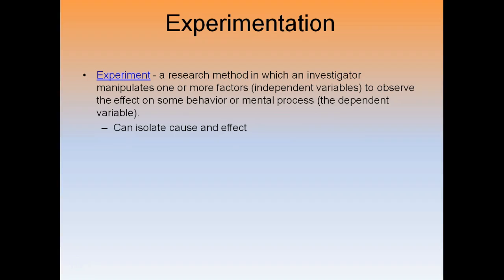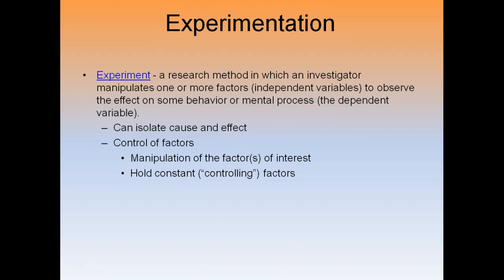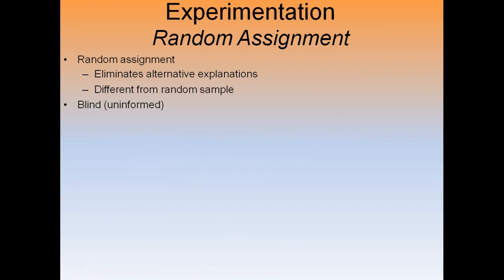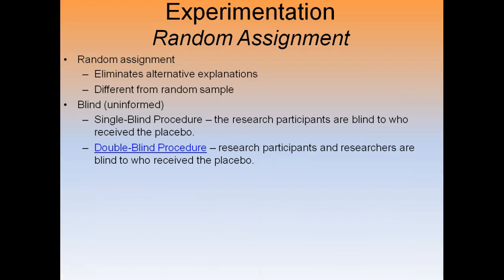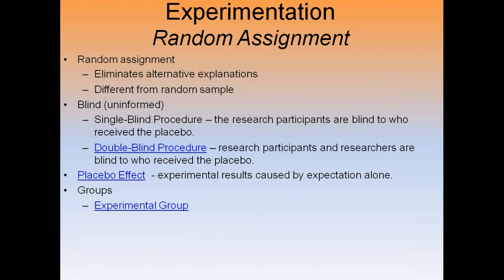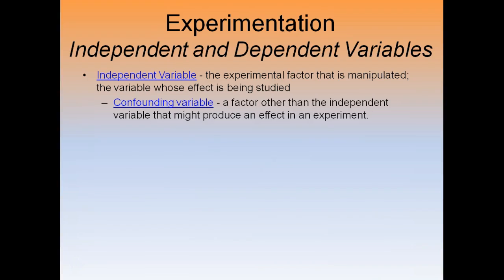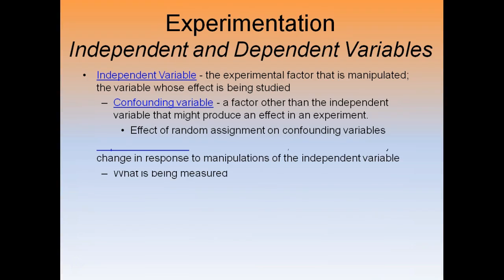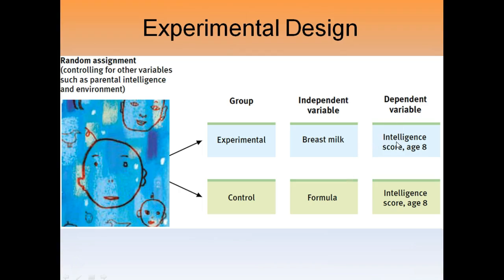2.2 Lesson 2 Unit 2